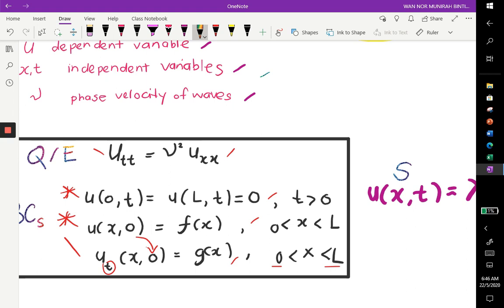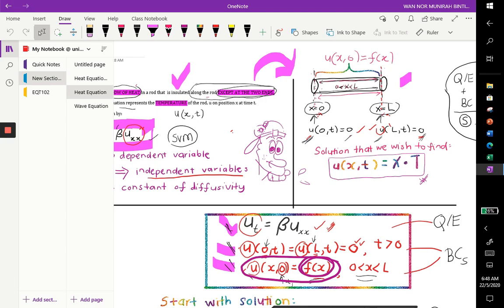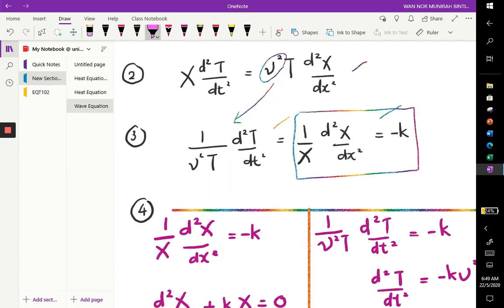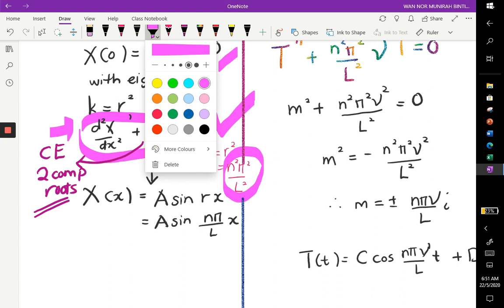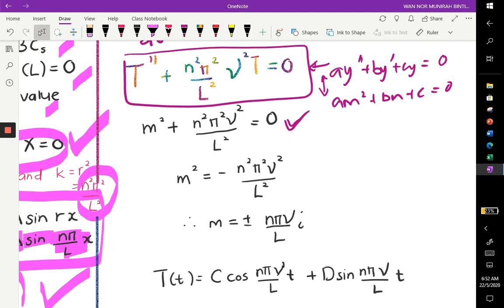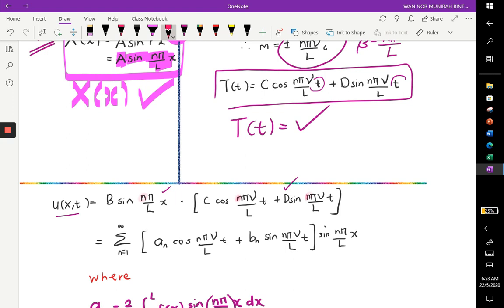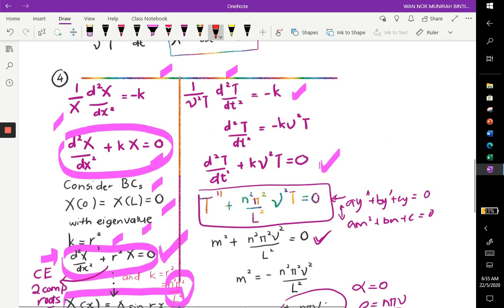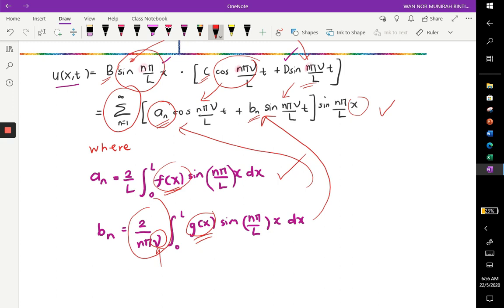Chapter 5 PDE Part 5 Wave Equation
This is the last part of PDEs chapter.
Here, I discuss on the Wave Equation.

Make sure that you understand on how to get the solution on X(x) of the Heat Equation.

It is helpful to accelerate your understanding on getting X(x) in Wave Equation here.

The new thing in this video is how to obtain the solution of T(t) and finally get the solution of propagation of wave, u(x,t)=X.T which involves infinite series solution.

Again, the Fourier series plays important role in completing your solution u(x,t).

Good luck.

Loves,
TeachMuniAriffin